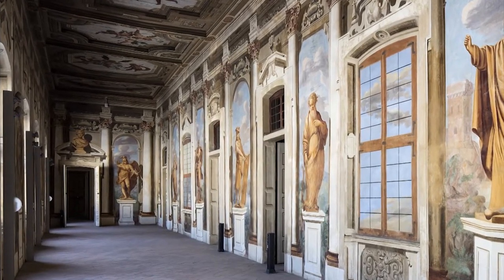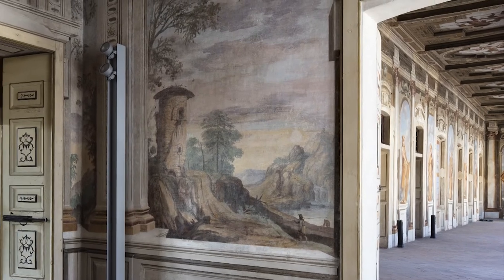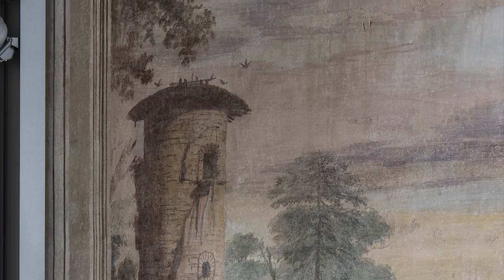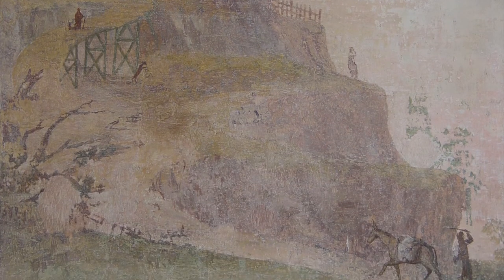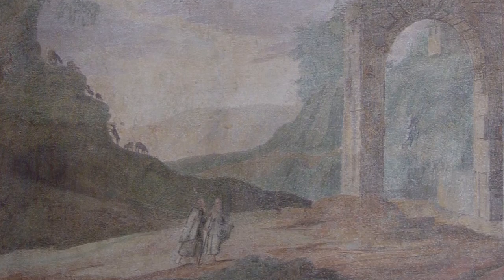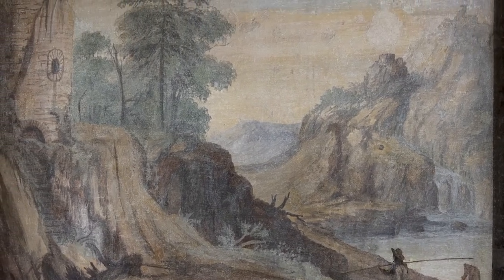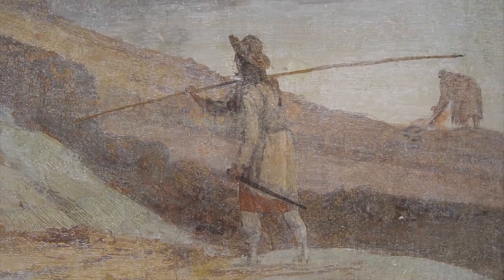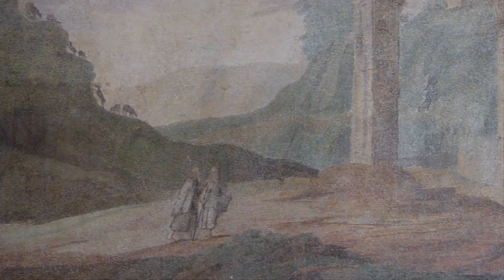Indoor - Antechamber next to the Gallery of Statues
Like many other halls of the first floor, also this room, called in the old inventories the Pre-chamber adjacent to the gallery of statues, presents a rich wall fresco decoration composed of a series of landscapes framed out by a rich architectonic structure.